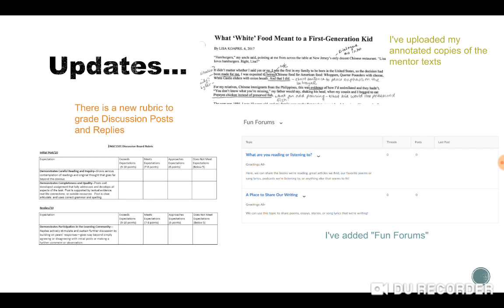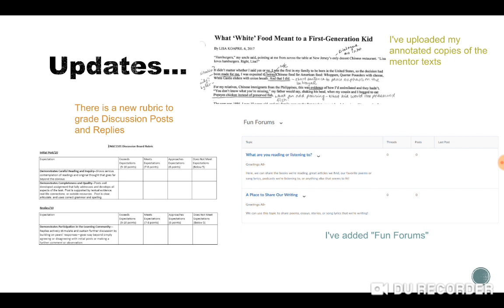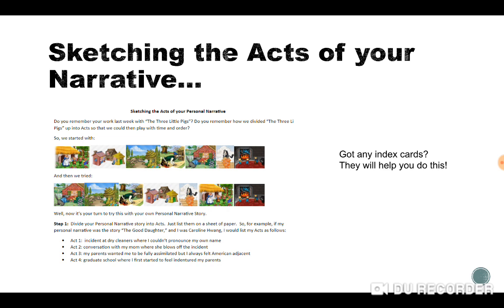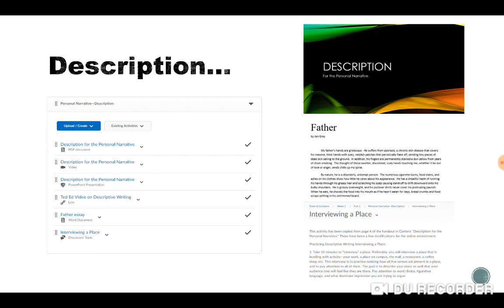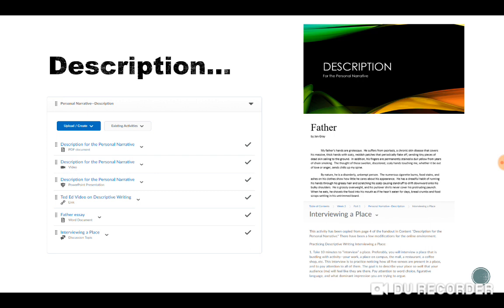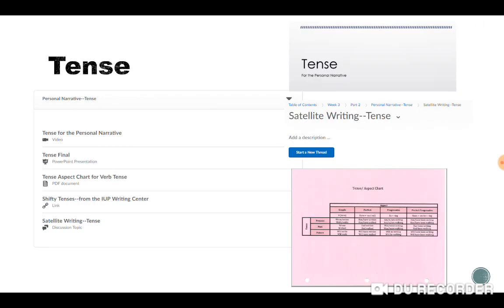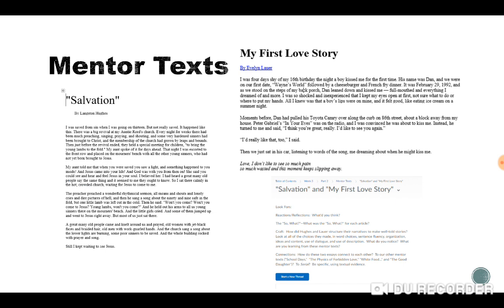Week 3 Presentation for ENGC1101 Online